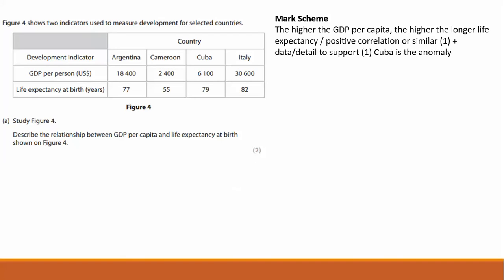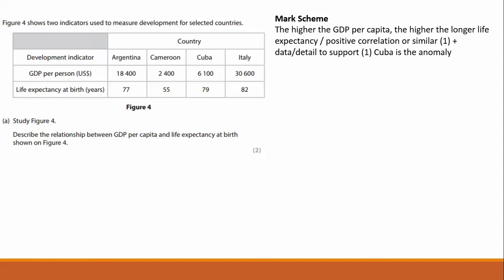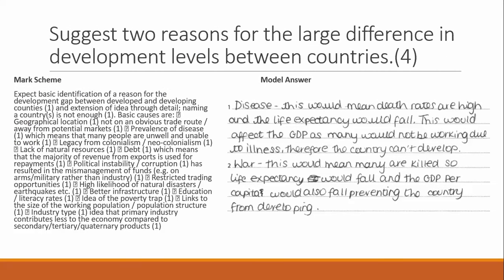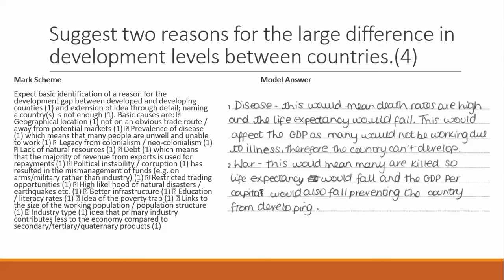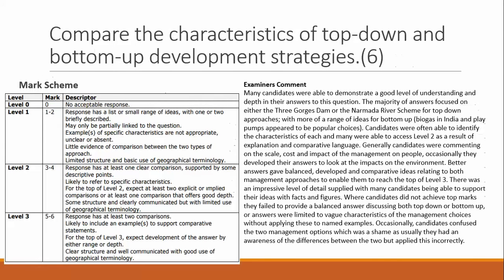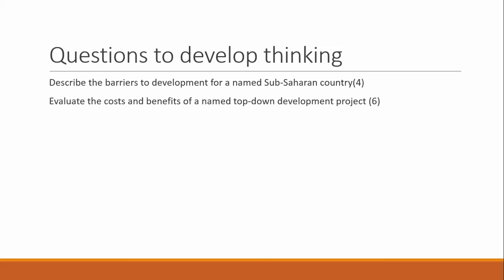Development Dilemmas - Unit 2 2015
A video to help with feedback on the development question for 2015